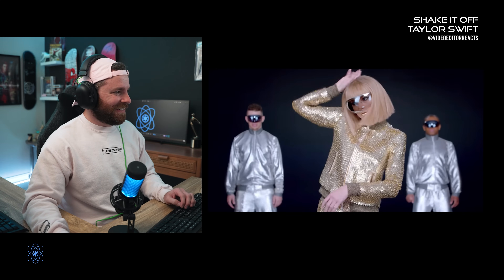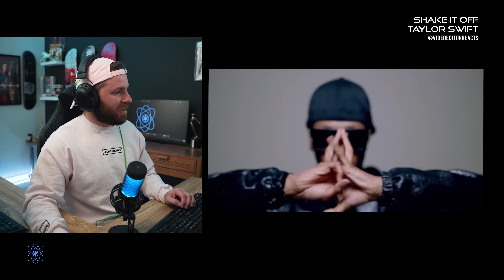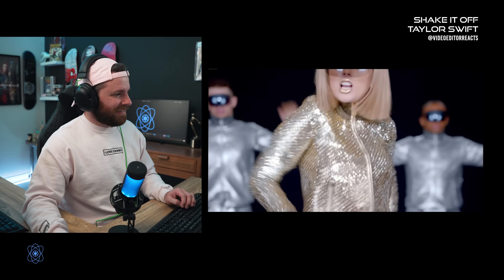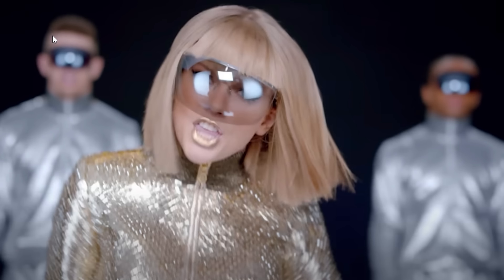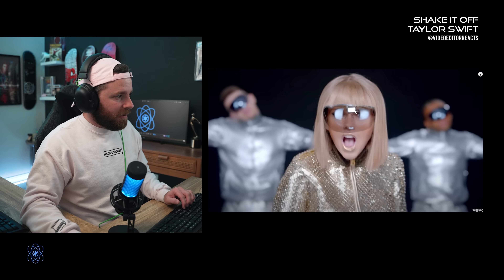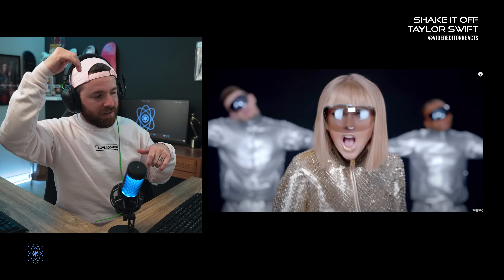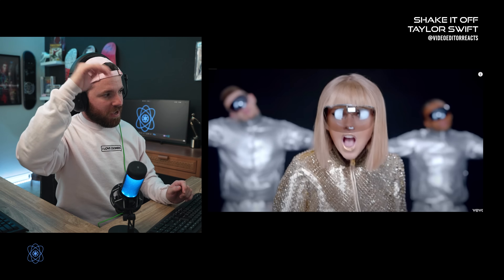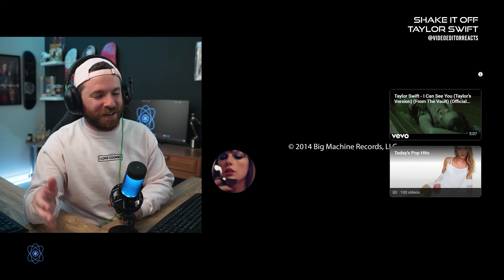Video Editor Reacts to Taylor Swift - Shake It Off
In this Video Editor Reacts, I react to Taylor Swift - Shake It Off. This was my first time watching this music video and what a fun one to do a reaction to! I love doing Taylor Swift reaction videos because she never disappoints! Can't wait for the new 1989 (Taylor's Version) coming out this week! More Taylor Swift reaction videos coming soon!